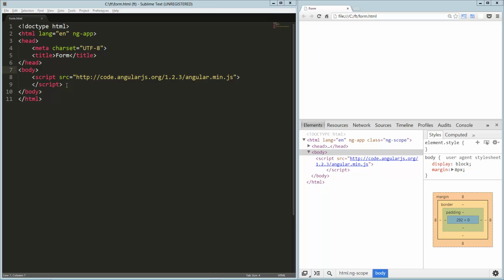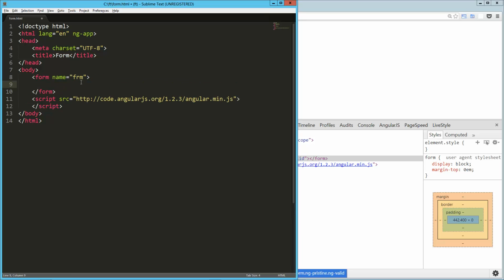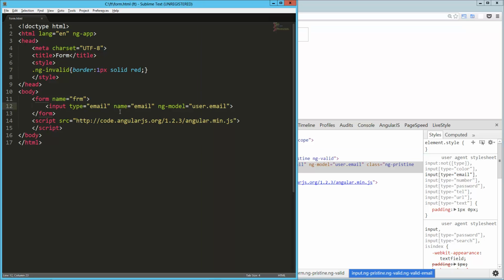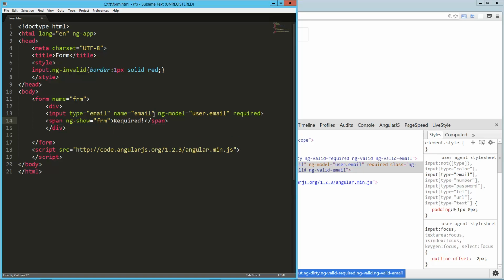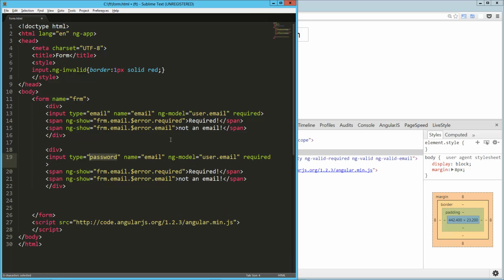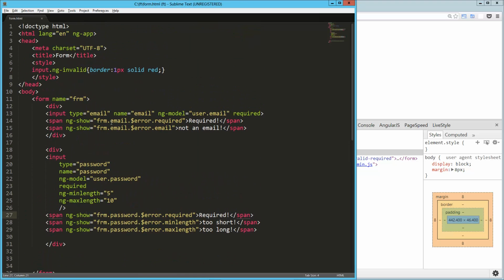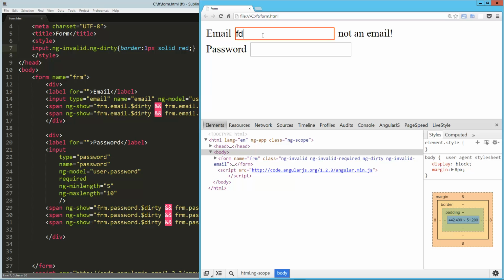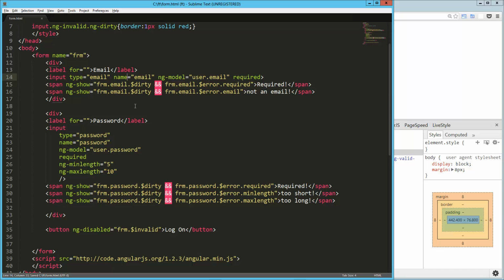AngularJS Form Validation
Form validation in AngularJS.